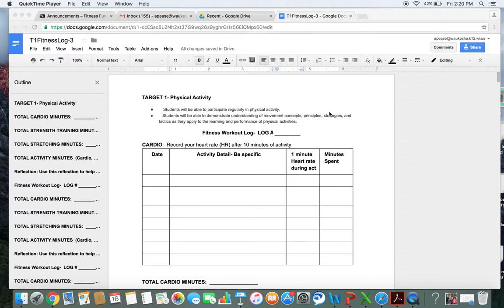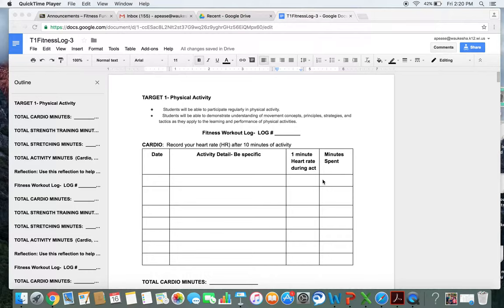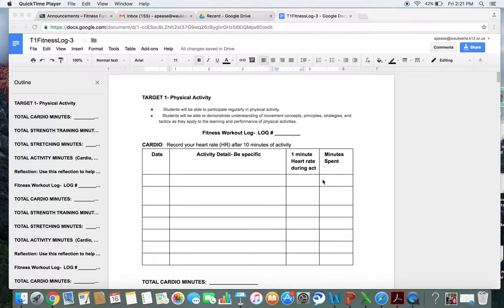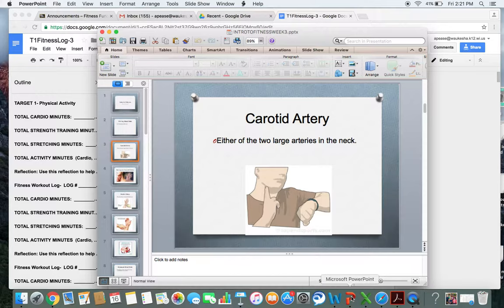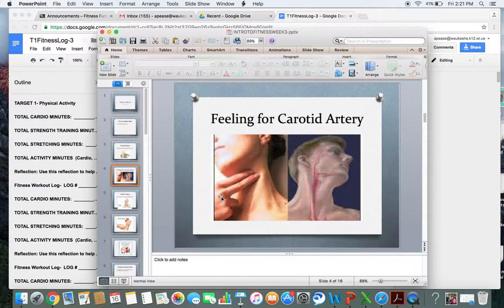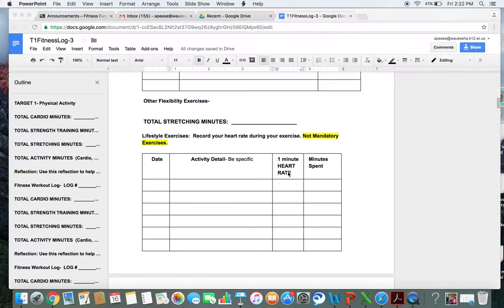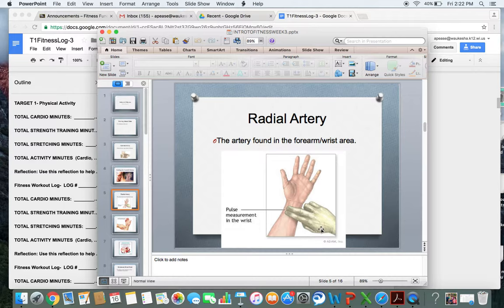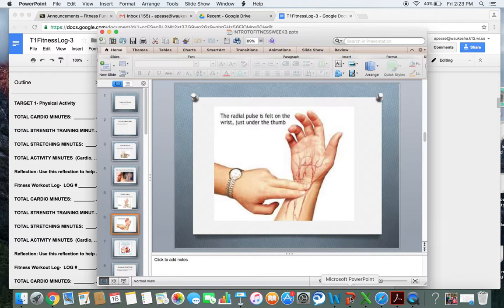Finding Heart Rates